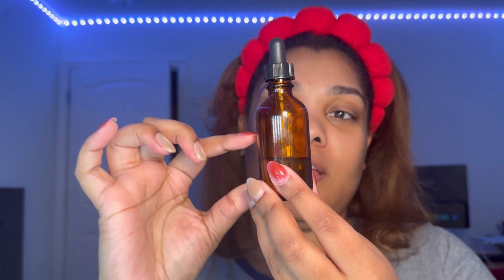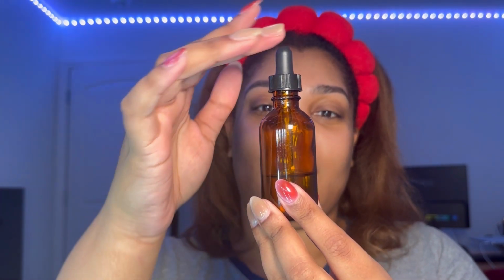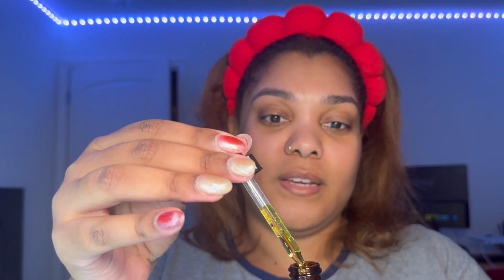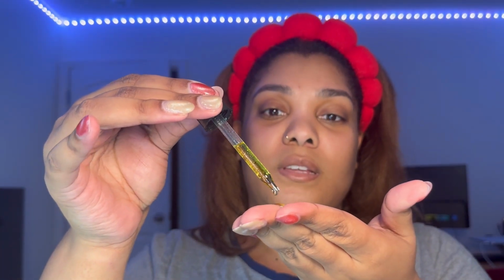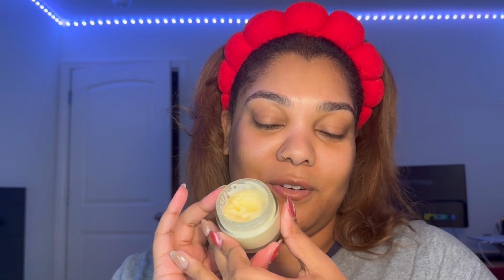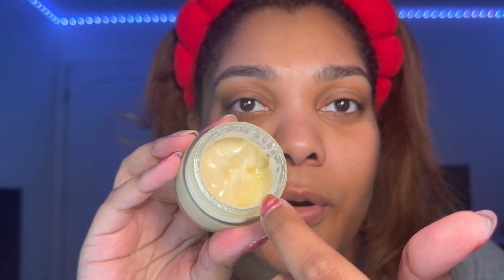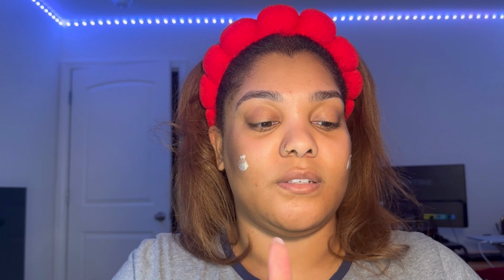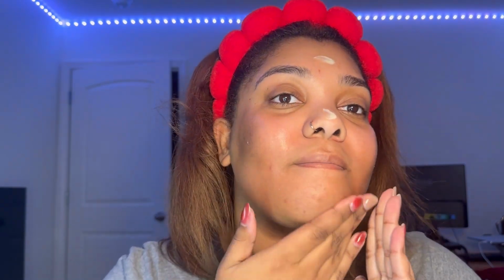Natural Skincare Products from Toronto | AirBnB Experience✨🧖🏽‍♀️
Here is a look at some products that I was able to make from a Natural Skincare workshop I attended while visiting Toronto, Canada! We made a facial toner, facial serum, and facial moisturizer and they have been such great additions to my daily skincare routine!

This video is NOT sponsored, I just love traveling and being able to experience new things and I wanted to share that with you all!

If you would like to know more or if you’re ever in the area, check out Vesna's website and the link to the AirBnB listing below!